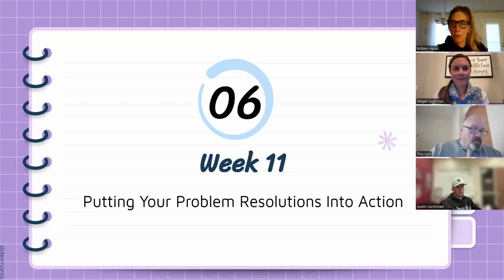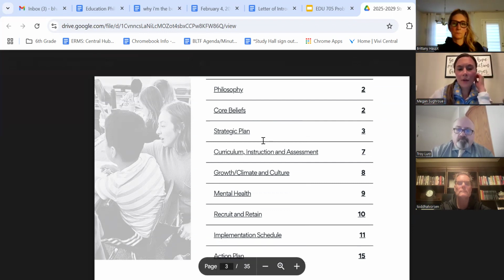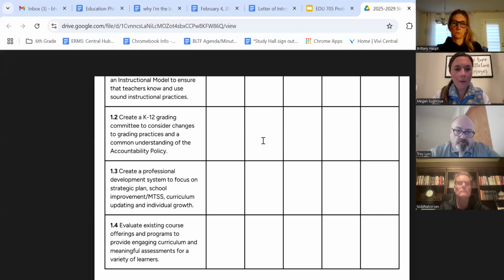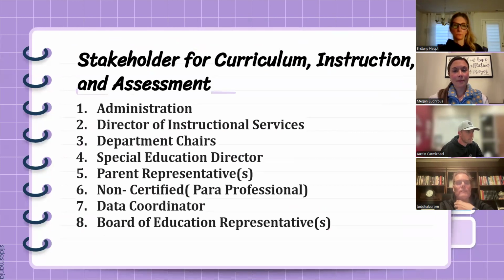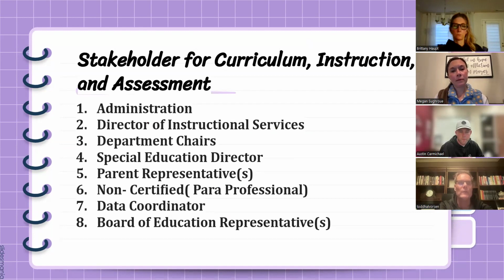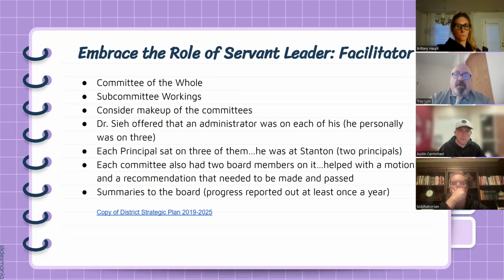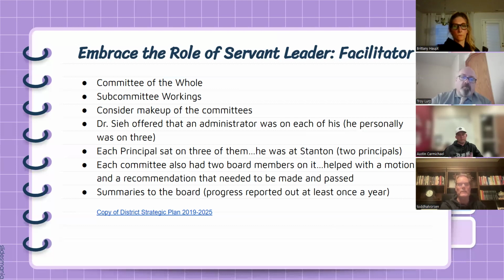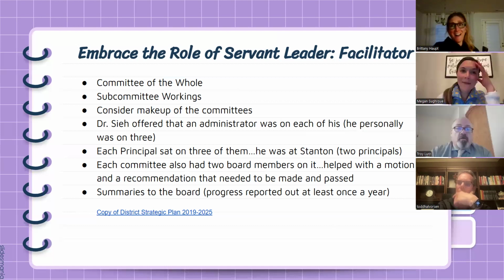EDU 705 Group 2 Week 11